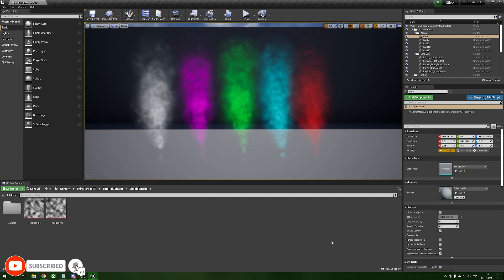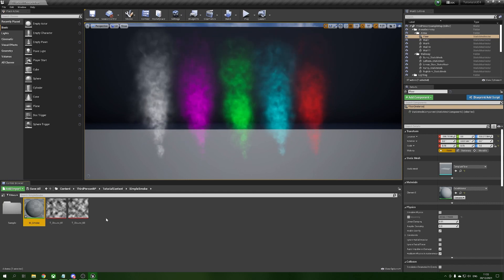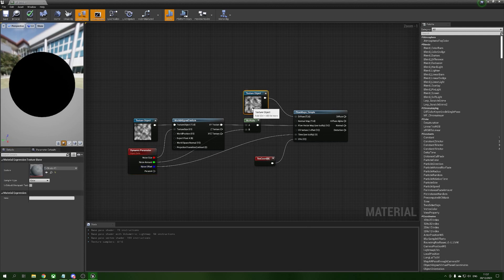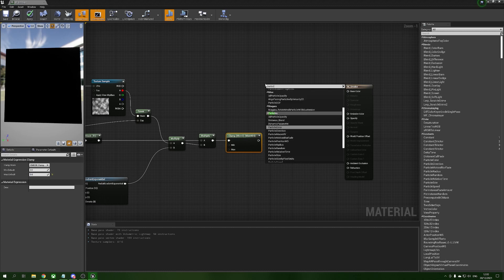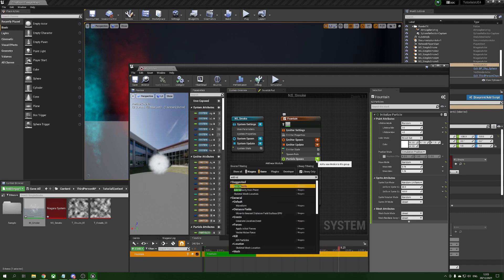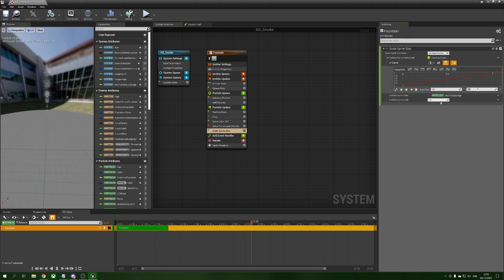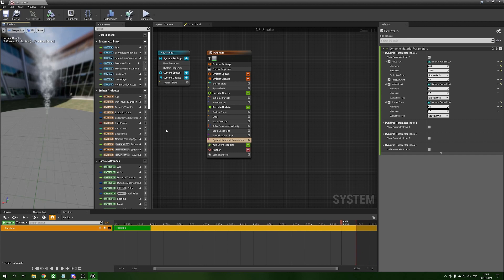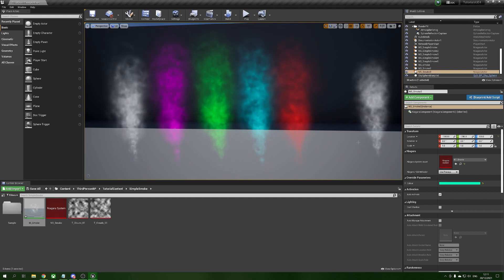UE4 | UE5 - Tutorial - Simple Smoke / Steam Niagara!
Ssssssmokin'!

00:00 - Intro
00:08 - Welcome
00:33 - Sponsor!
01:59 - Material set up
04:00 - Flow map?
05:32 - Adding it to the smoke
08:54 - Niagara time!
14:25 - Dynamic Parameters
16:14 - User Parameters
18:18 - Thank you!